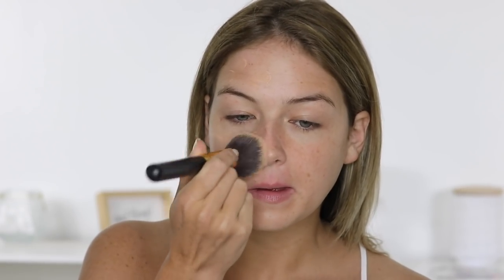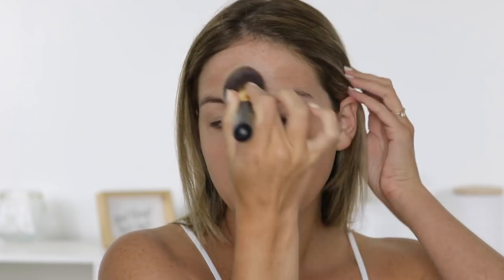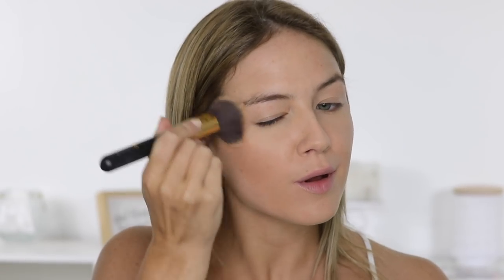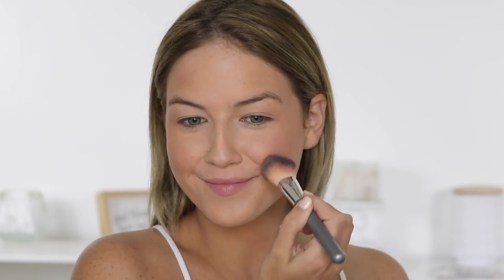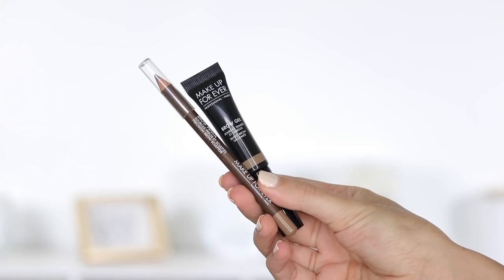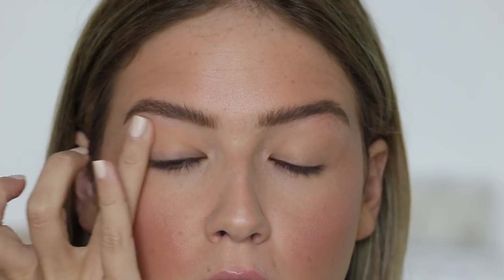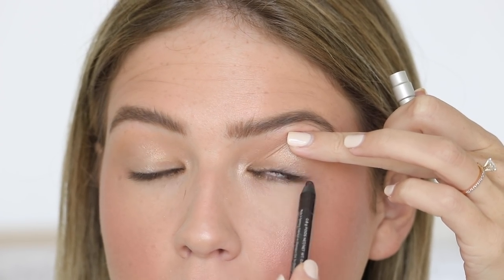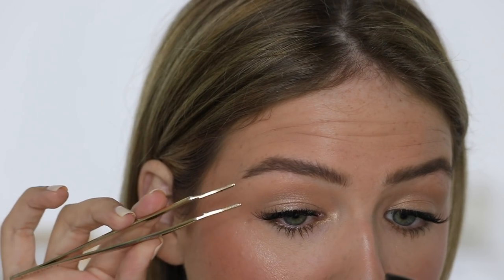Minimal Summer Makeup | Shelbey Wilson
** My nail color is OPI "Be There in a Prosecco"

Makeup Used:
MAC Next to Nothing Face Colour (Light Plus)
Urban Decay Naked Skin Concealer (Light)
Hourglass Ilume Sheer Trio
Becca Sunlit Bronzer (Maui Nights)
bareMinerals Vintage Peach Blush
MAC Soft and Gentle MSF
Make Up For Ever Brow Pencil (20) + Brow Gel (25)

Eyes:
bareMinerals 5 in 1 Cream Shadow (Rich Camel - not discontinued!)
Too Faced Natural Eyes Palette (Nudie, Satin Sheets and Honey Pot)
Urban Decay 24/7 Liner (Stag)
Eyelure Texture Lashes 117

Lips:
Colour Pop "Skimpy" Lip Liner
Anastasia Beverly Hills "Butterscotch" Lip Gloss